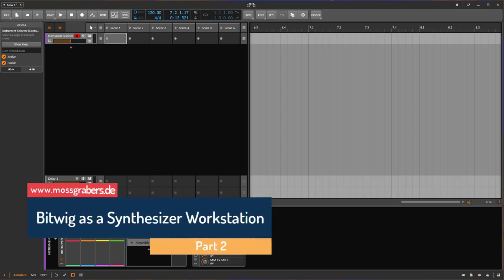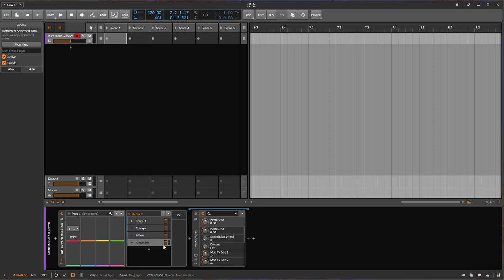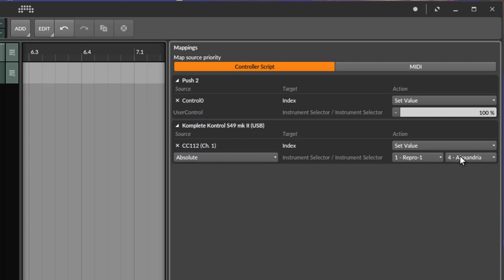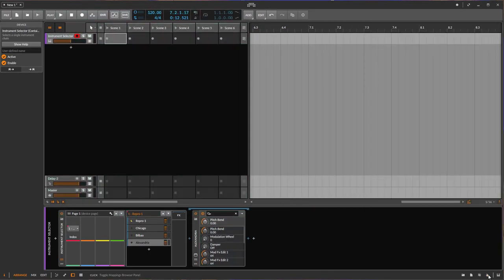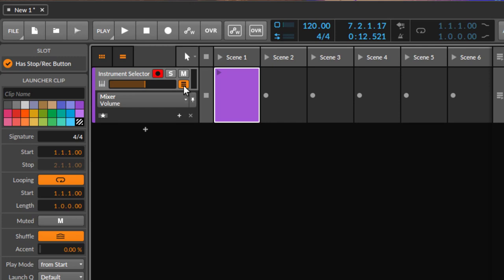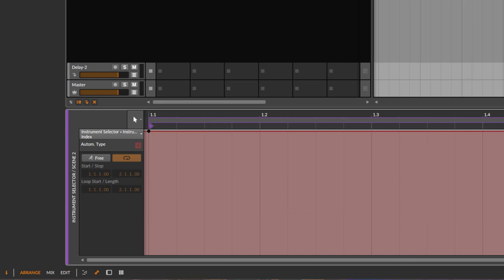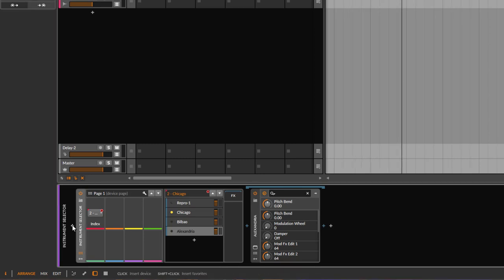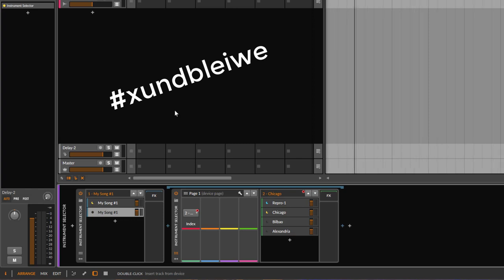Using Bitwig as Synthesizer Workstation - Part 2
Thanks for all your feedback to Part 1 of this series! In the second part I sum up all the tips and tricks I got from you.